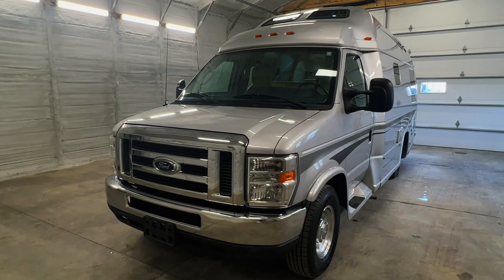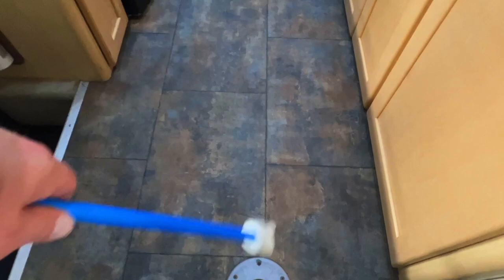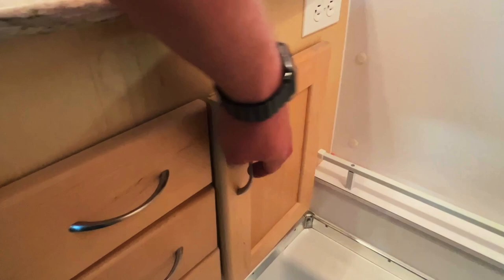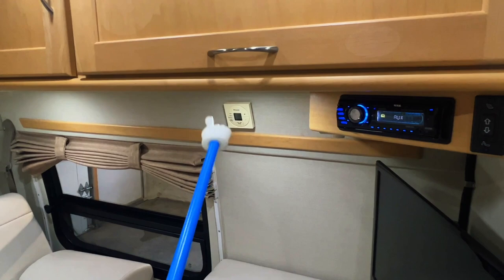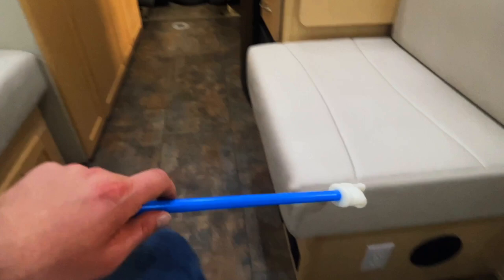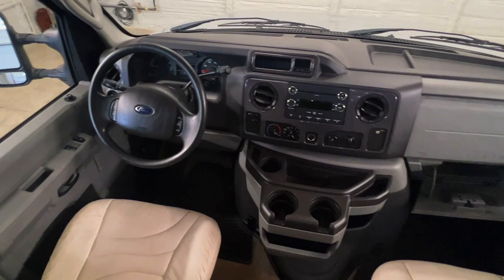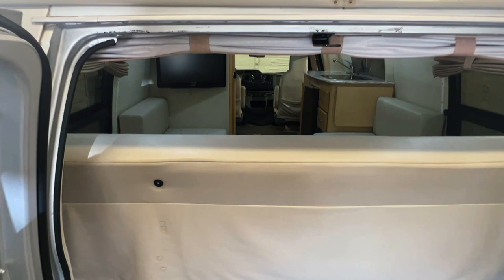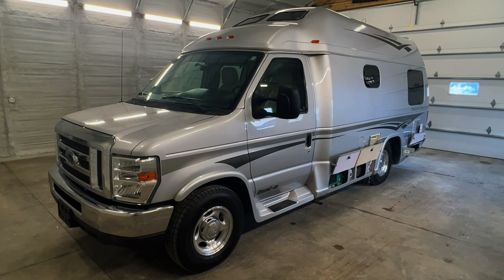2012 Pleasure-Way Excel-TS Class B Camper Van RV Motorhome SOLD SOLD SOLD truckandrv.com